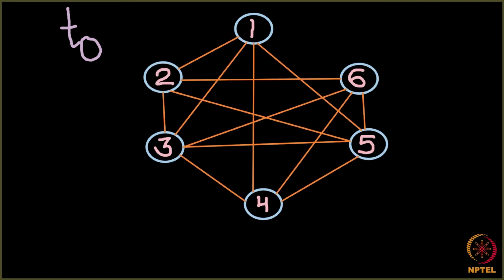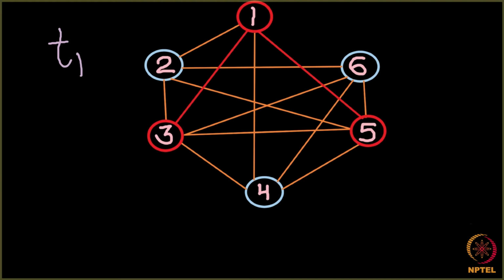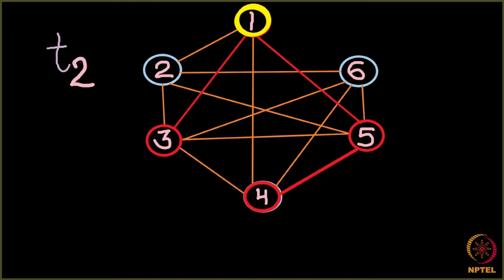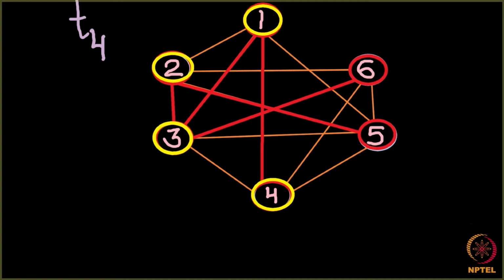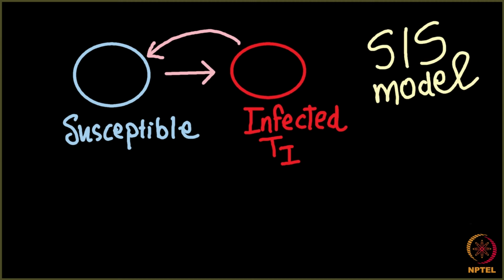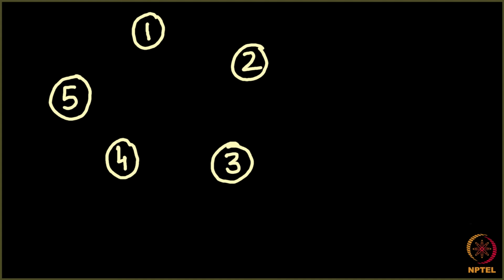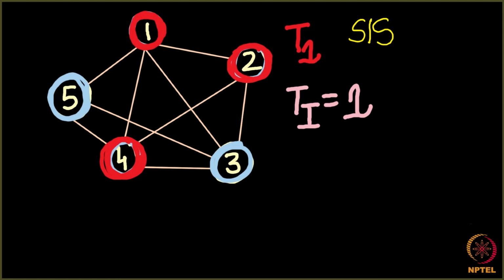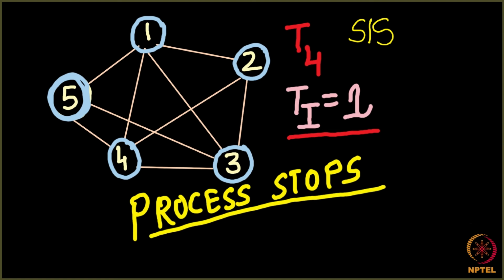Lecture 134 SIR and SIS spreading models by IIT ROPAR